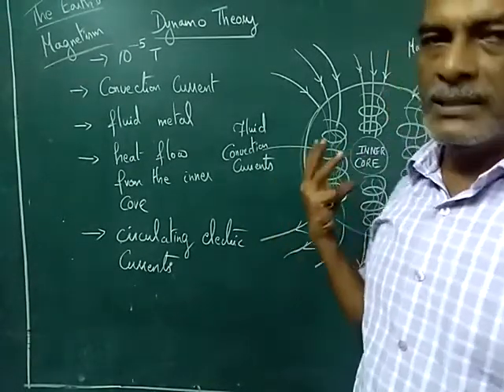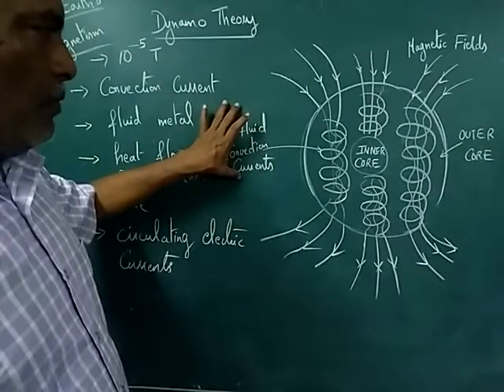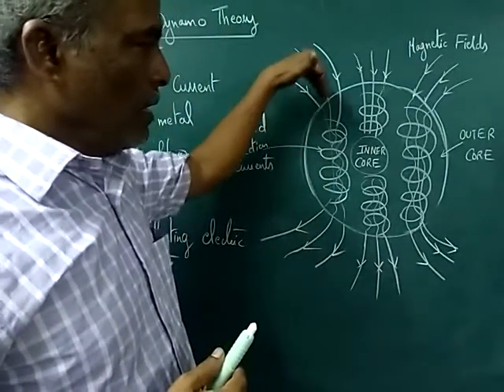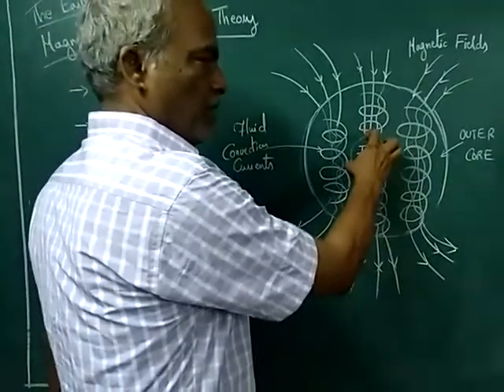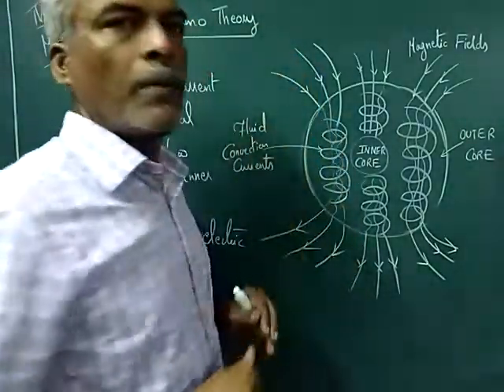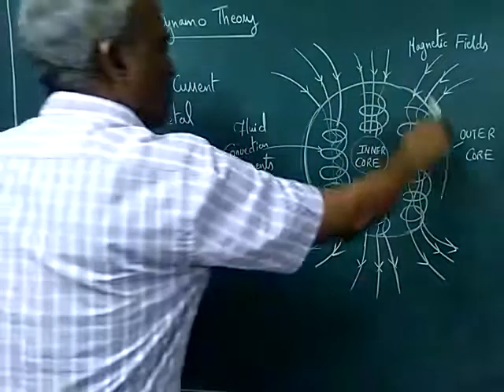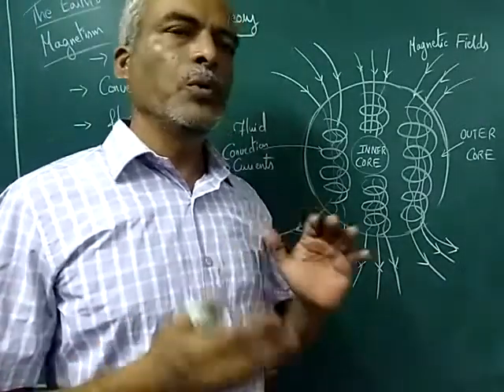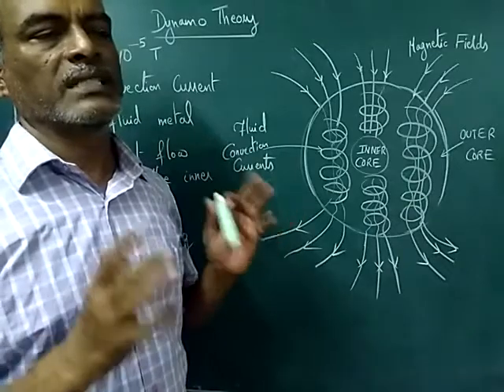The Earth 's Magnetism (Dynamo Theory)(NCERT - 12 - Physics) (chapter 5.4)